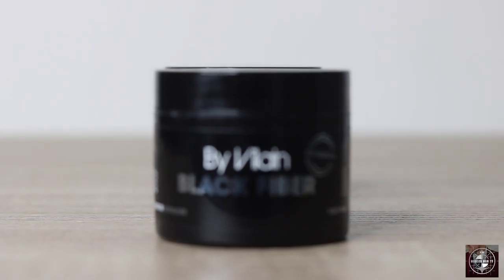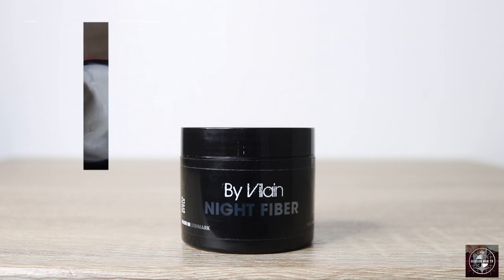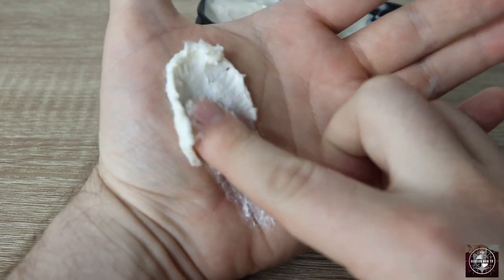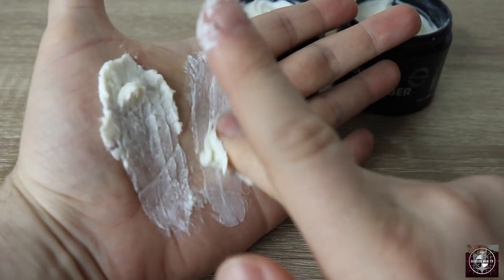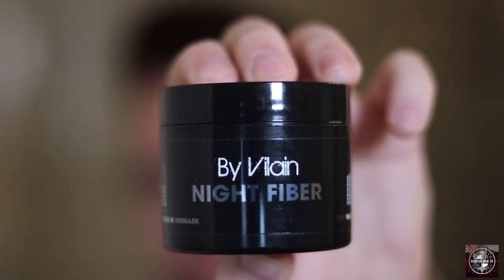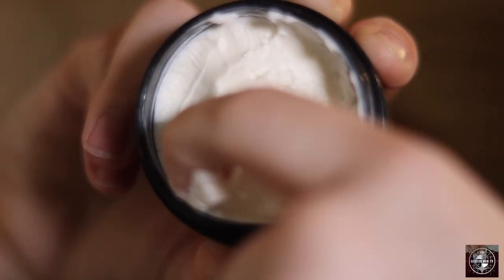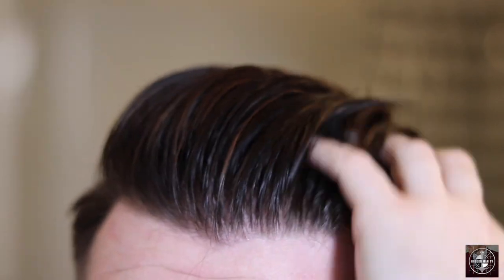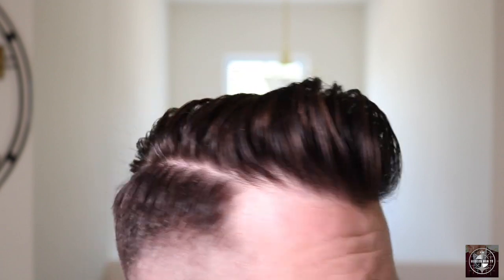Men's Hair Products I By Vilain Night Fiber Early look and Demo I Road Review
By Vilain Night Fiber from the Folks at Slikhaar TV

Today I got the scoop for you... See what I did there ;)

Im going to give you an early look at the newest product coming from Slikhaar TV NIGHT FIBER- This product replaced the Black Fiber from last November and in this all new Ride & Review I give you the full details and demo, along with my thoughts on the formula changes coming from Black Fiber.

**COMPARISONS** This is a Fiber Wax so no its not comparable to wb pomades, clays, oil based pomades, hair tonics, shave creams etc. The only two products that I would say are comparable to Night Fiber would be the Reuzel Fiber, which has less hold than Night Fiber and is not as sticky. And Original By Blumaan Styling Meraki, which I think scoops out easier, breaks down a little easier, but offers a little more hold than the Night Fiber.

Updates on pre-styling with Night Fiber will be posted at the MMTV Facebook Page.